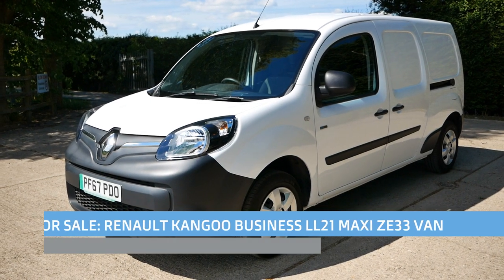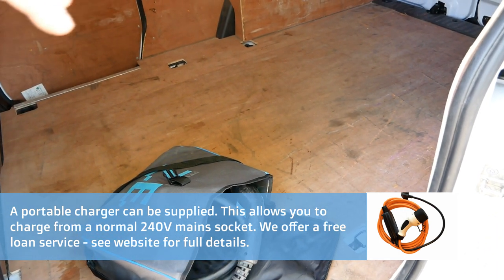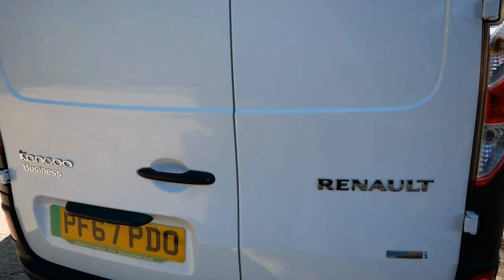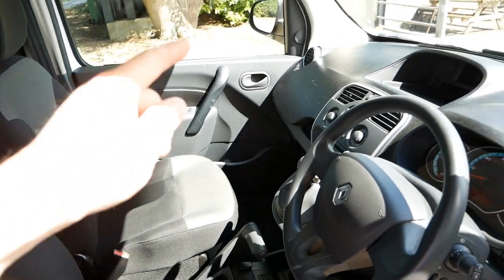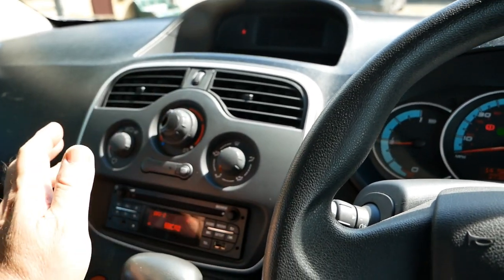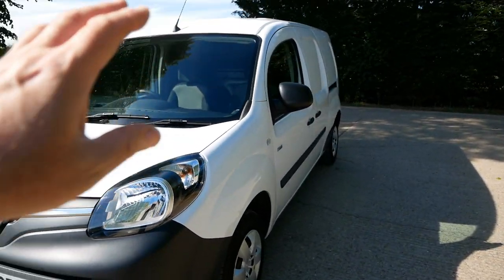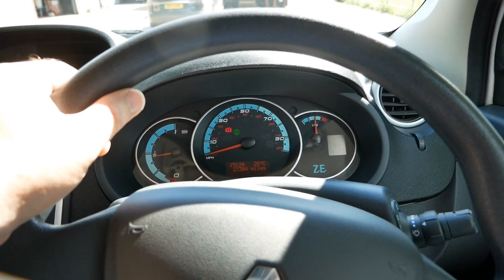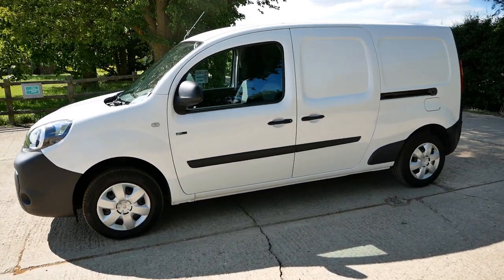SOLD: 2018 Renault Kangoo Maxi i ZE33 electric van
For the full details on this vehicle and to check if it is still available,